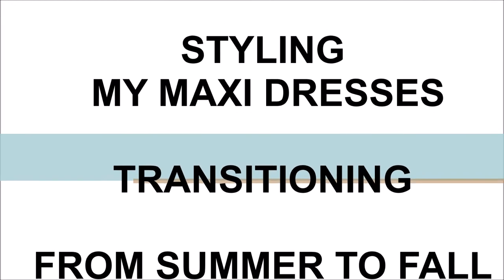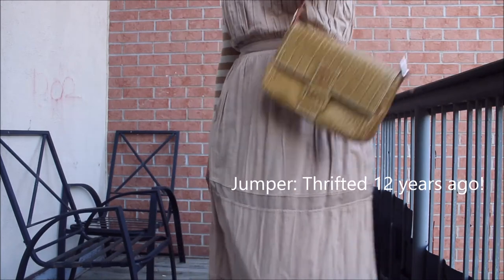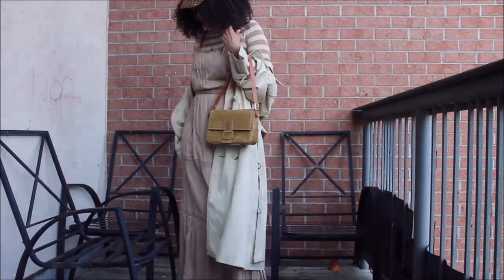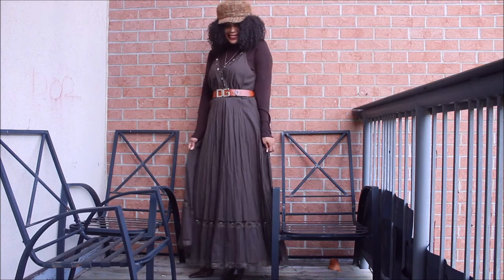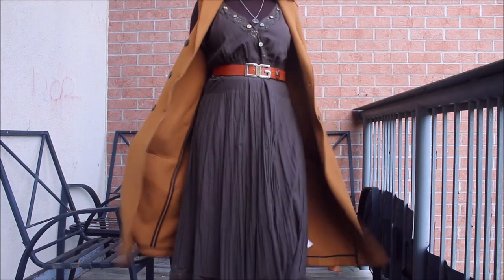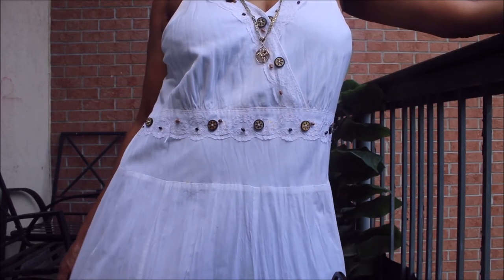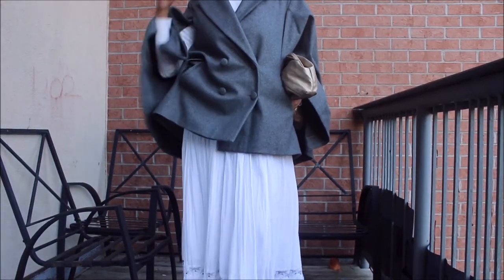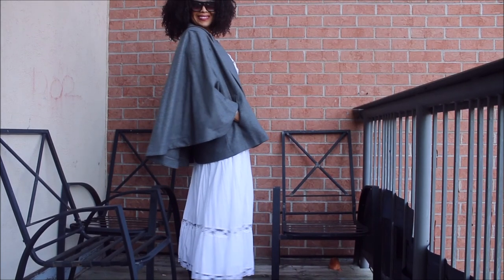FALL TRANSITIONAL LOOKS FROM MY CLOSET - LAYERING MAXI DRESSES (#1) | HAUTE Style&HairXpektations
Hi guys! Today I am sharing some of my summer to fall transitional styling  looks, including a couple of my luxury belts: Yves Saint Laurent - YSL and Dolce and Gabbana - D&G  and previous Zara pieces to complete the looks. Hope you find inspiration. Please thumbs up or like this video to let me know you like it or leave a comment about it. Muaaaahhhhh. Love ya!

*Correction: The brown jumper/turtleneck sweater in Look 2 is made from biodegradable fibers - modal and cotton - and should NOT be avoided.
* Look 1: Dress is Alberta Ferretti

Tips for items made of synthetic fibers:

 Spot clean to avoid washing often. This reduces microplastic
pollution.

If recyclable, recycle only with reputable companies to keep out of landfills.

Feel free to look me up on my other social platforms! Will love to see you there.